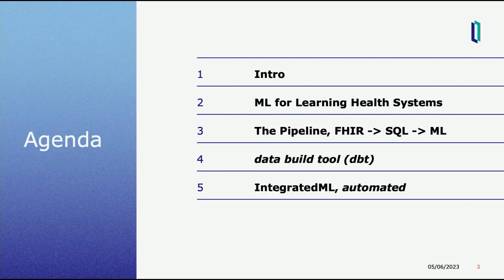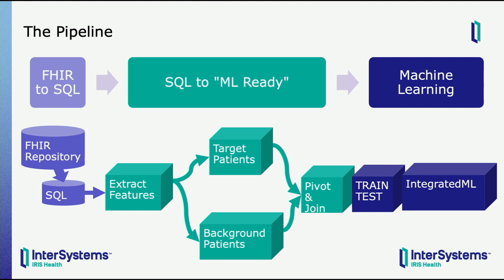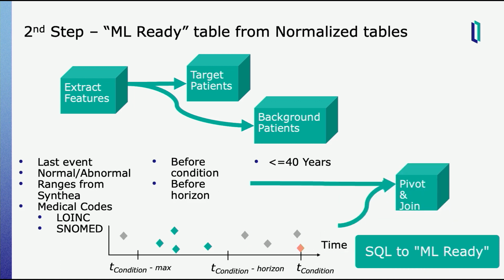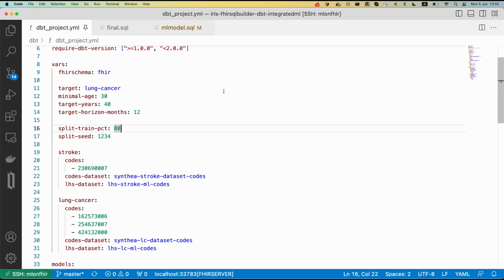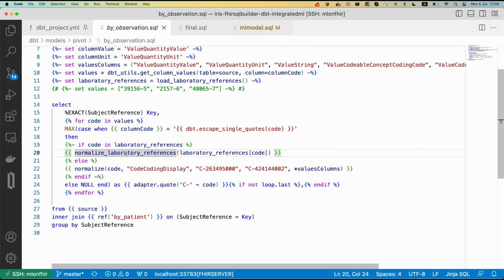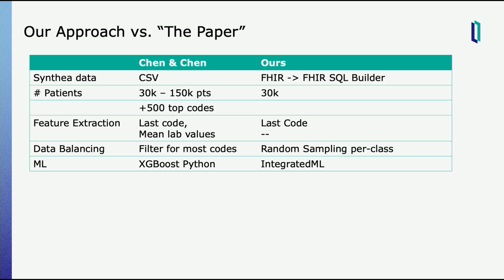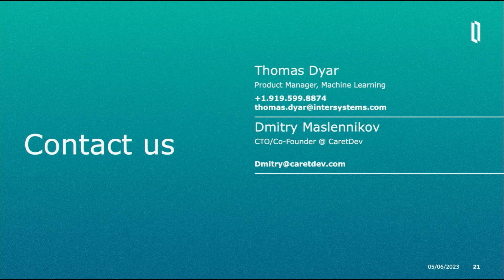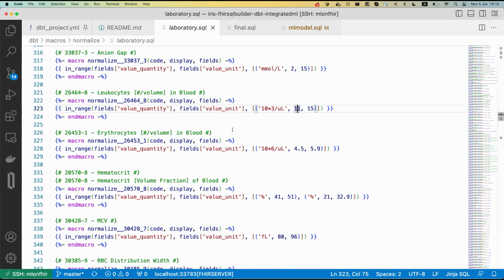FHIR to IntegratedML - Can You Get There From Here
InterSystems FHIR SQL Builder is a powerful tool to create analytics-ready SQL projections of FHIR data. One analytics use case that many practitioners want to explore is developing predictive models for clinically relevant events, such as disease risk based on historical data. IntegratedML, another powerful tool from InterSystems, is a natural fit for the output of FHIR SQL Builder, and many customers are asking if they can combine them. The answer is yes, in principle. However, real-world healthcare data, which can be complicated and messy, will likely need transformation and cleaning before meaningful machine learning models can be generated. We'll show you how to use "modern data stack" tooling, such as dbt to bridge the gap between raw FHIR data and IntegratedML predictive models.

🗣 Presenter: Dmitry Maslennikov, Chief Technology Officer & Co-Founder, Caretdev

💬 Questions?